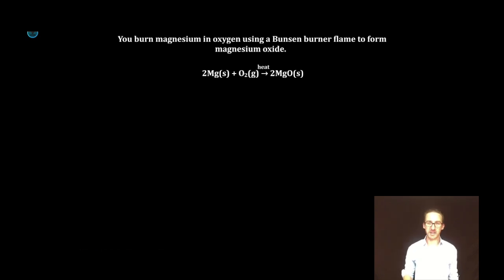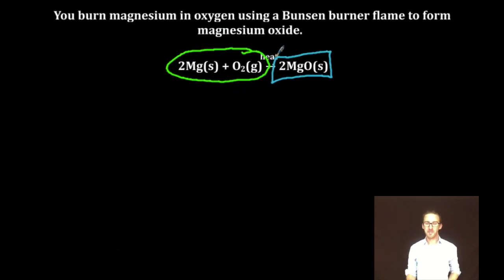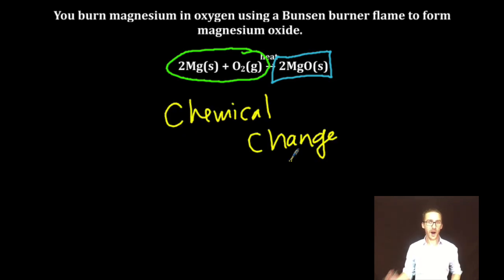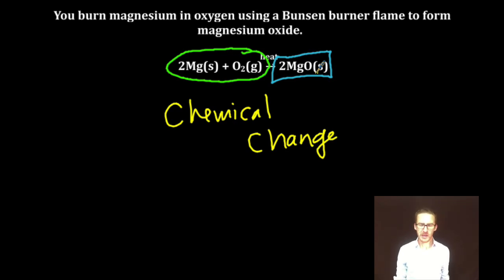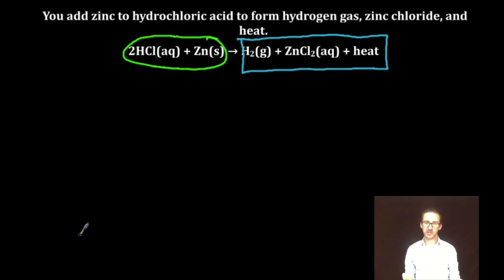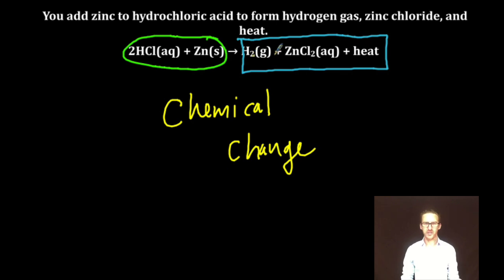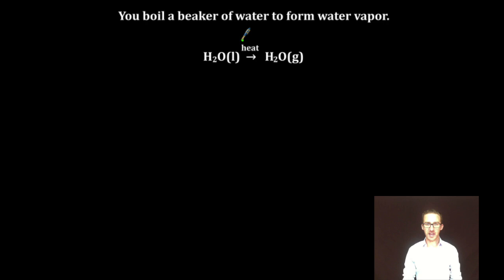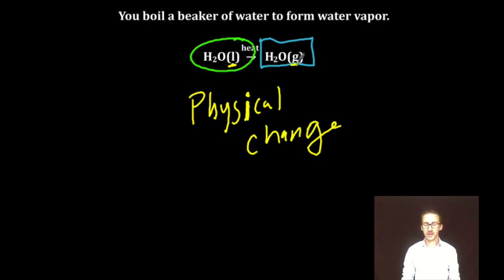Properties and Changes Guided Practice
This video is about Properties and Changes Guided Practice